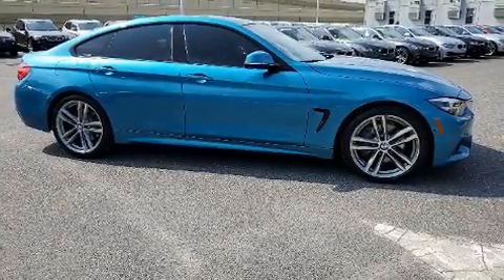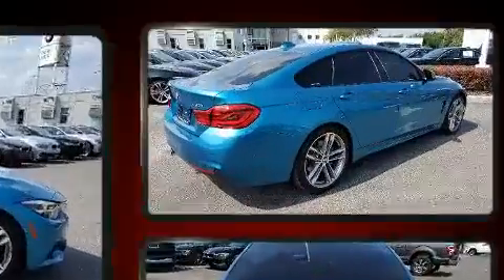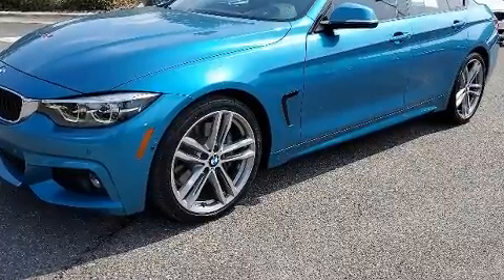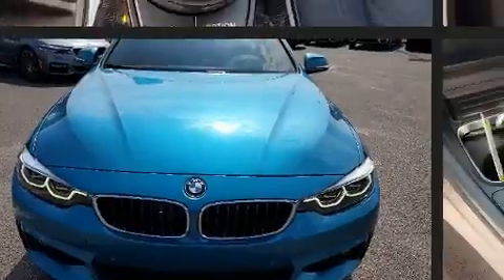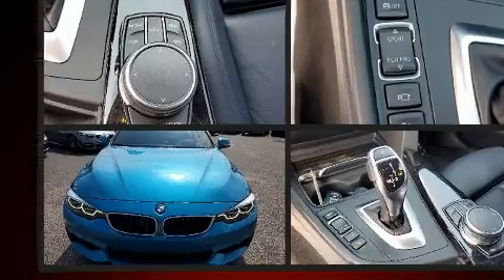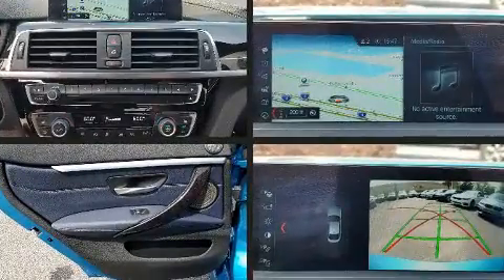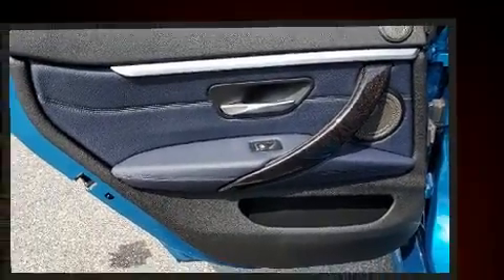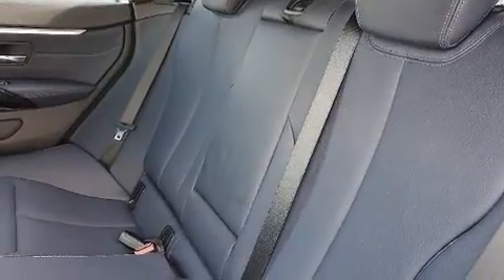2018 BMW 4 Series 430i in Winter Park, FL 32789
Come test drive this 2018 BMW 430i BMW made sure to keep road-handling and sportiness at the top of it's priority list. It features an automatic transmission, rear-wheel drive, and a 2 liter 4 cylinder engine. A turbocharger further enhances performance, while also preserving fuel economy. BMW prioritized practicality, efficiency, and style by including: delay-off headlights, adjustable headrests in all seating positions, a built-in garage door transmitter, automatic dimming door mirrors, power moon roof, a power liftgate, and power front seats. BMW ensures the safety and security of its passengers with equipment such as: head curtain airbags, front side impact airbags, traction control, brake assist, anti-whiplash front head restraints, a panic alarm, an emergency communication system, and 4 wheel disc brakes with ABS. Various mechanical systems are monitored by electronic stability control, keeping you on your intended path. We pride ourselves in the quality that we offer on all of our vehicles. Please don't hesitate to give us a call.